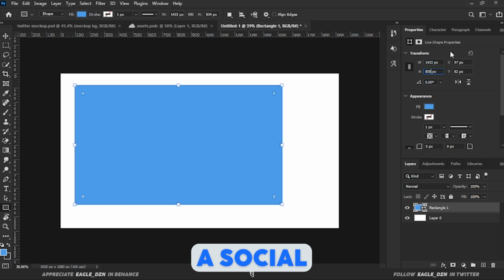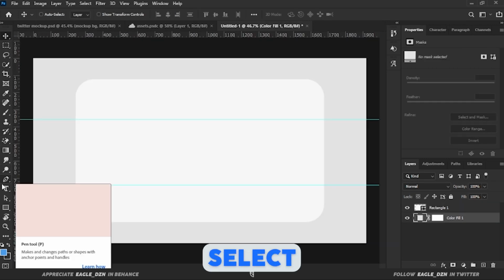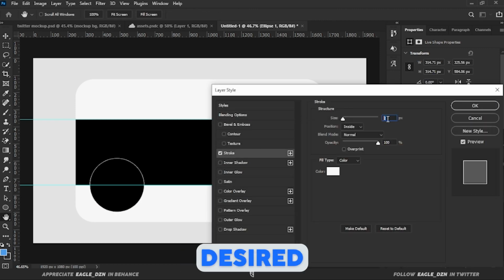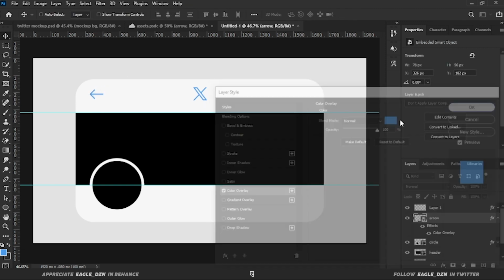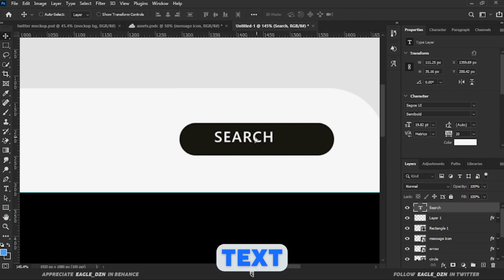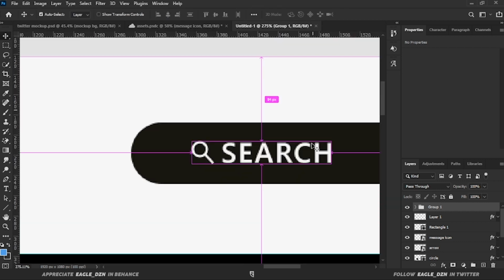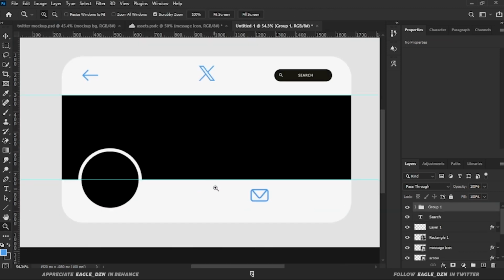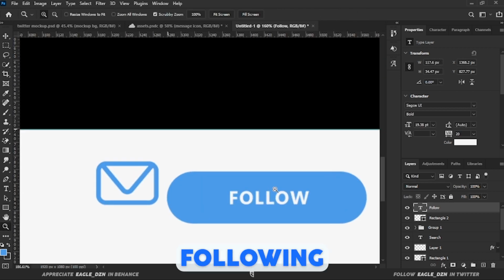How to Create Social Media Header Mockup: Graphic Design Tutorial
I am back with another creative tutorial

Any Likes or Retweets are greatly appreciated!
This is what I used in the video:

Adobe Photoshop
X Logo
Arrow icon
Eagle's profile picture and header